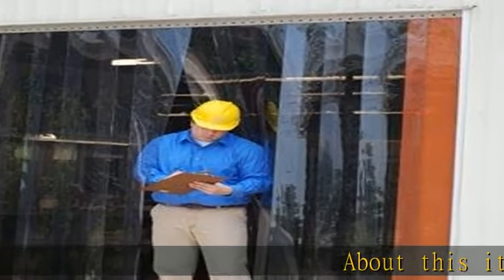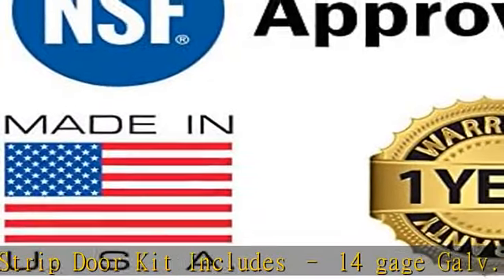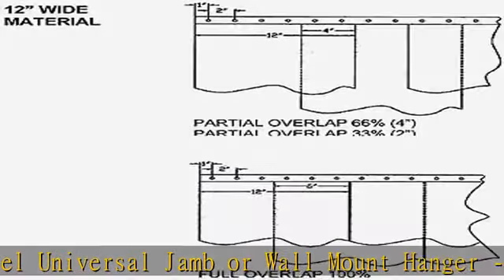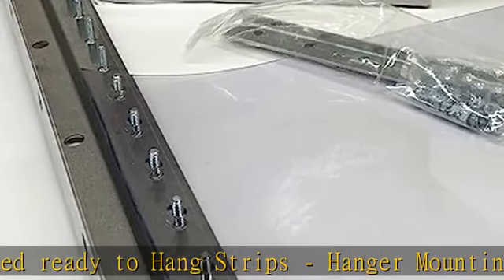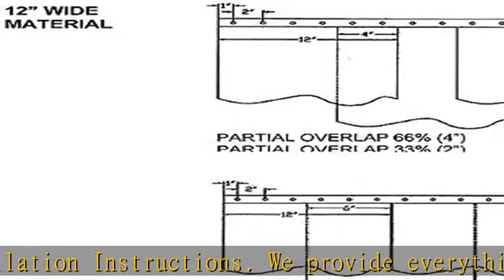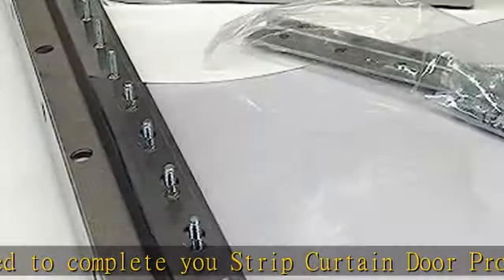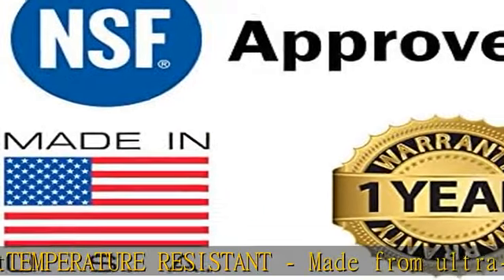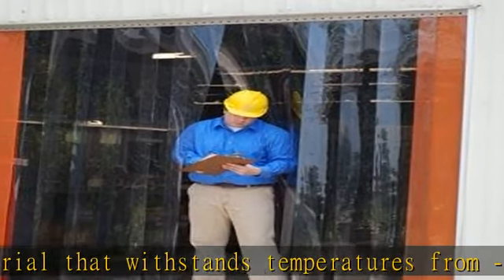Strivide – Strip Door Curtain Kit - 168 in. (14 ft) Width X 180 in. (15 ft) Height - Clear Smooth (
Strivide – Strip Door Curtain Kit - 168 in. (14 ft) Width X 180 in. (15 ft) Height - Clear Smooth (Common) 12” Wide x .120 Thick PVC Strips with 33% Overlap - Common Door Kit (Hardware Included)